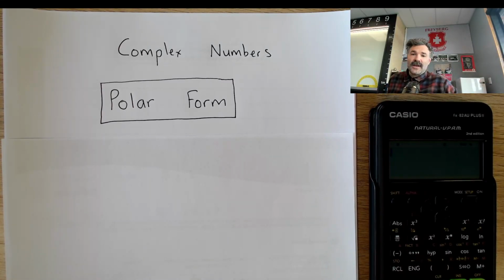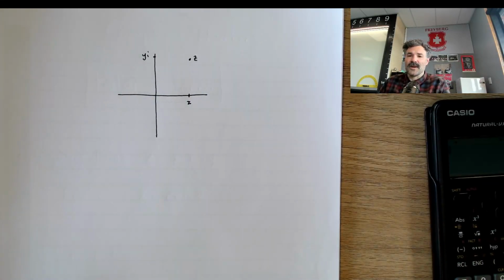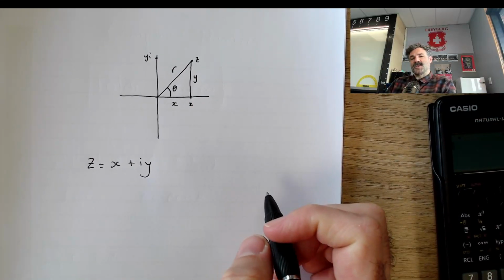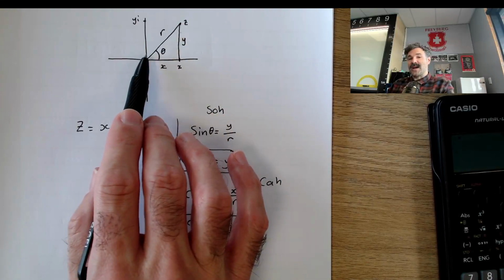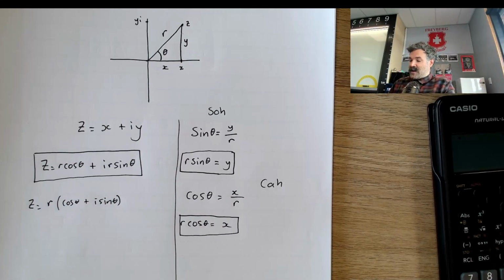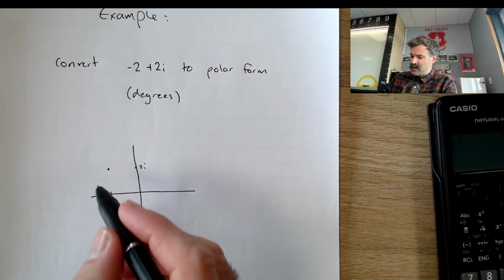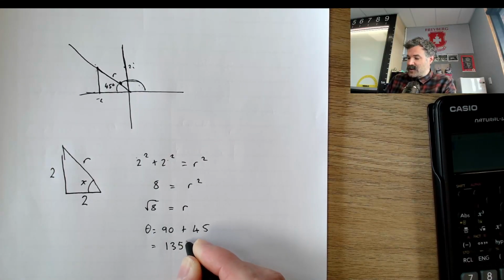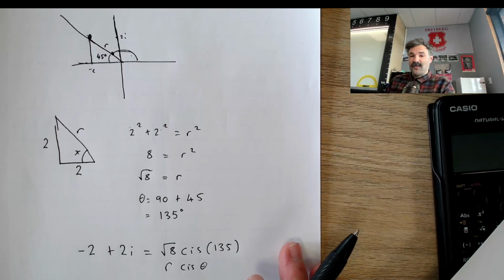Polar form lesson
We look at how to convert a regular complex number into polar form.
You should already have an idea of the modulus and the argument of a complex number.